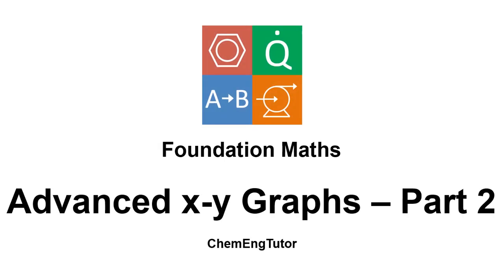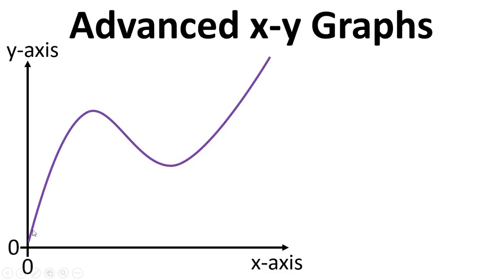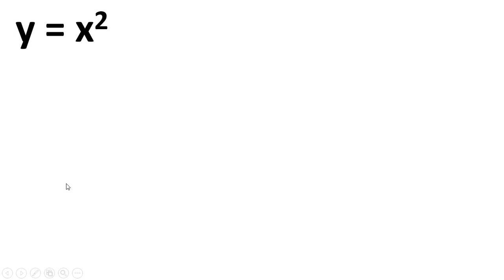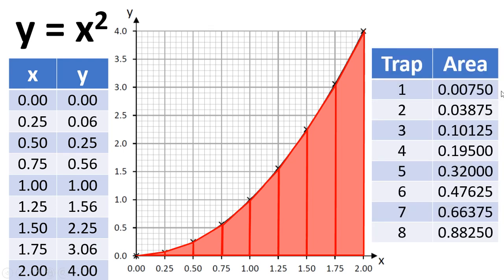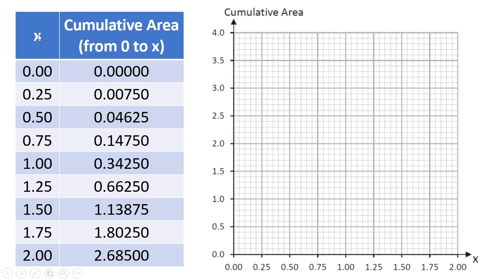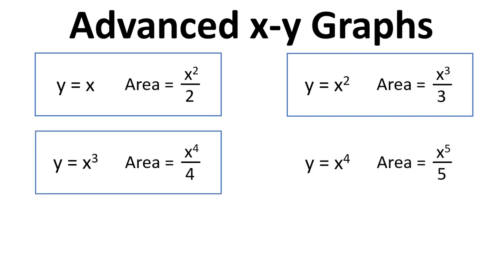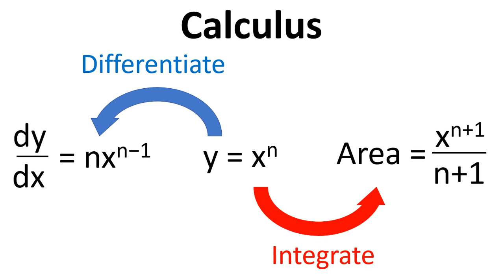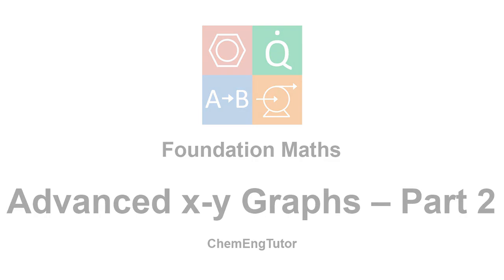Foundation Maths: Advanced x-y Graphs – Part 2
Video showing how to work out the area under a curve plotted on an x-y graph. Illustrates working out the area under a straight line using a triangle and area under a quadratic curve using trapeziums. The video also outlines the concept of integration and concludes by examining the relationship between integration and differentiation. Presented by Dr Daniel Belton, University Teaching Fellow, University of Huddersfield.